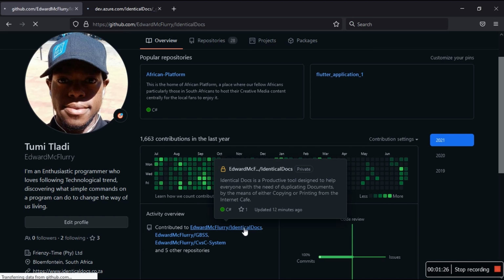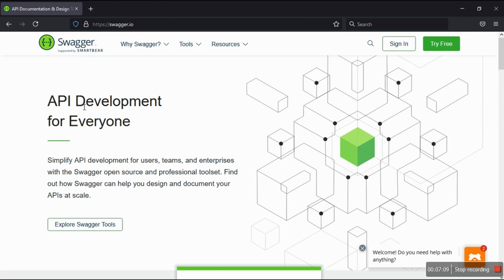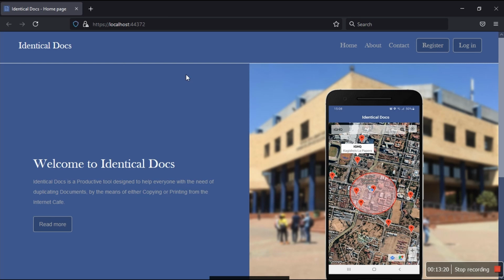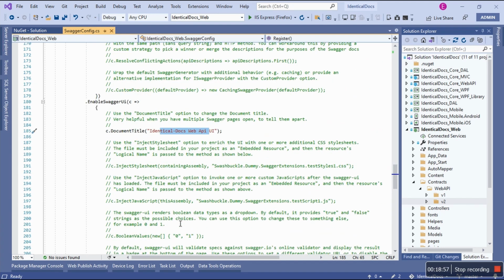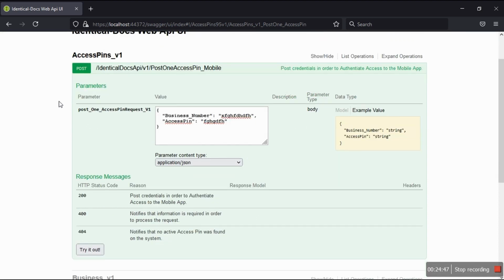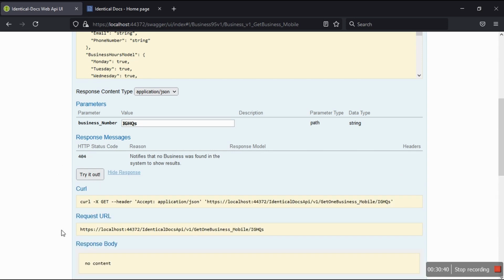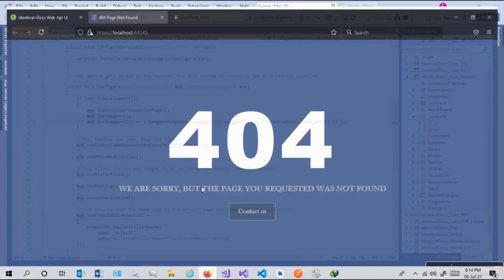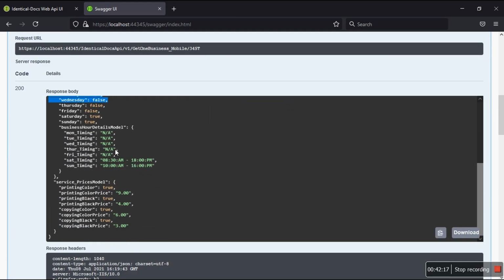35 - Swagger (Service) Provider by Tumi Tladi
In this Video, I show the external Service that is responsible for not only Documenting but also Testing the Web API Endpoints while in Development before being utilized by the Client applications such as Web, Mobile, IoT applications.

I also show this on both ASP.NET Web API for .Net Framework & .Net Core, this is a Powerful tool for Web API Developers!